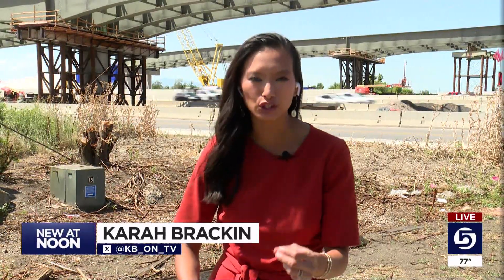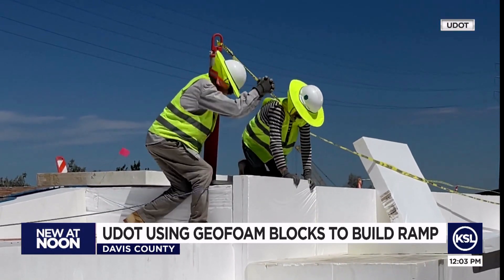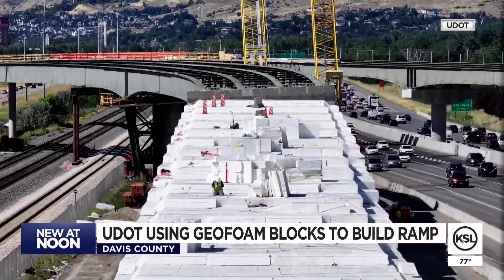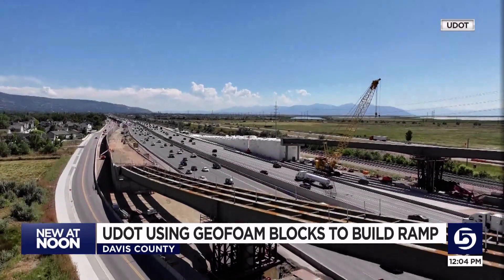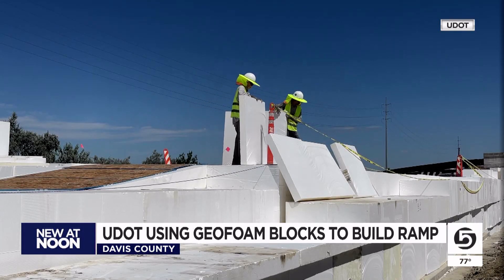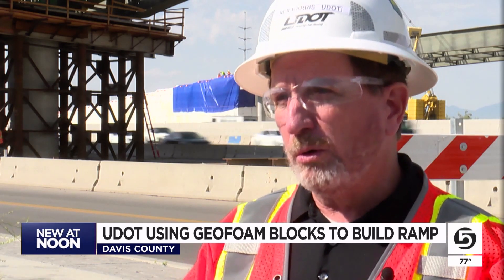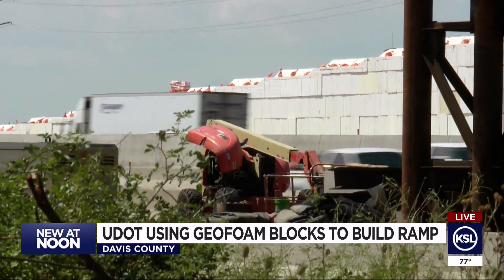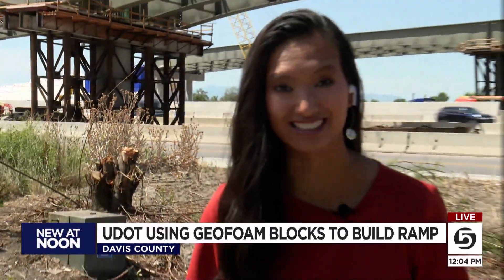UDOT uses geofoam blocks to build West Davis Highway ramp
UDOT is using a material similar to Styrofoam to build its new freeway ramp connecting I-15 with the future West Davis Highway.